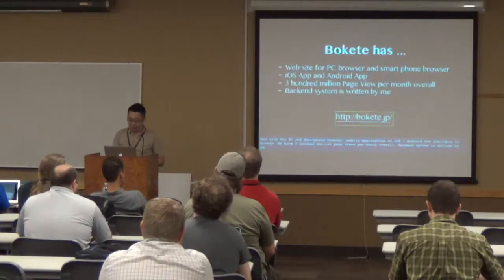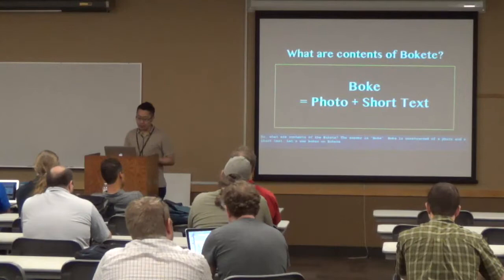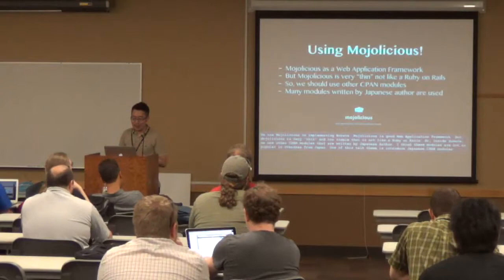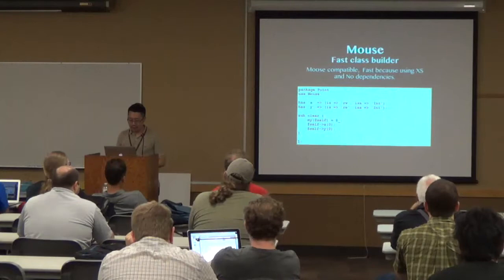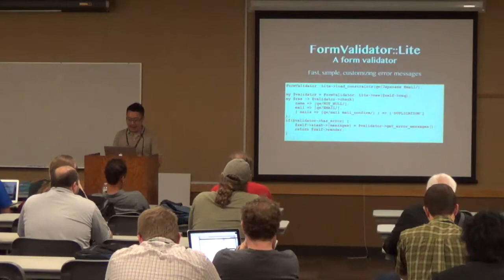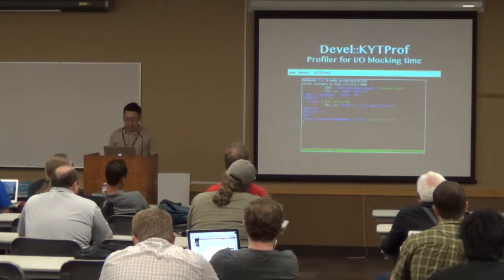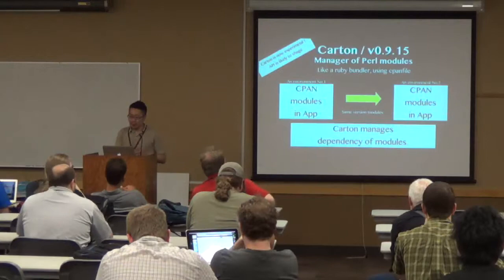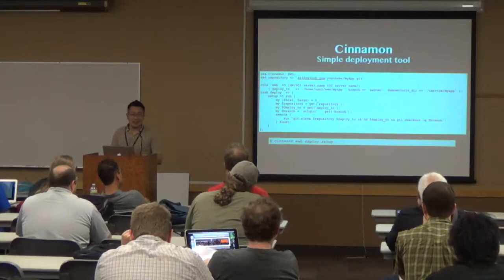Yusuke Wada (yusukebe) - Inside Bokete: Tips of making web applications with Mojolicious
... and other components